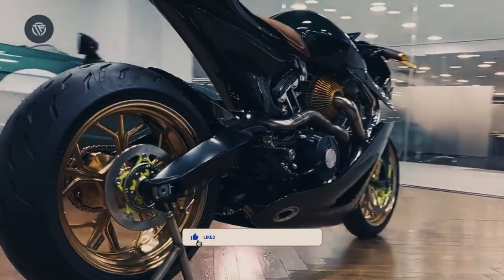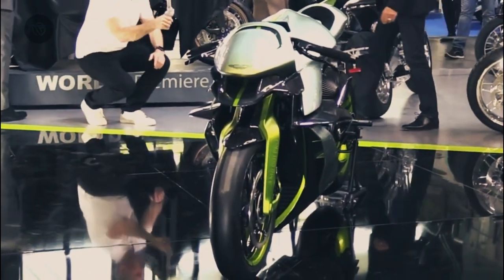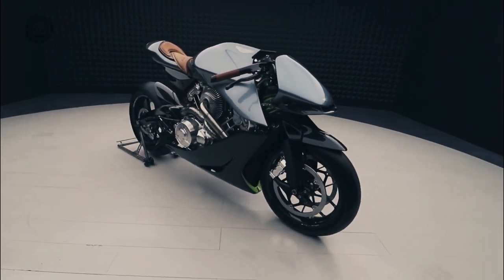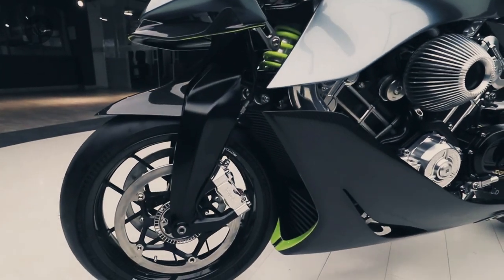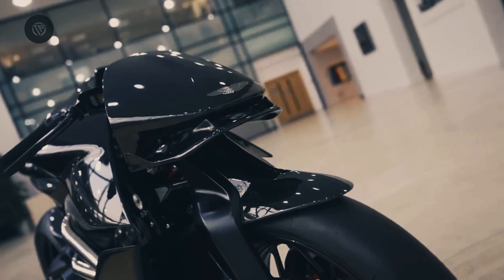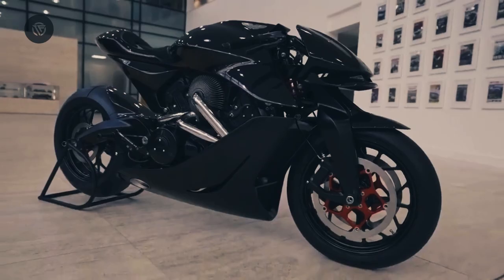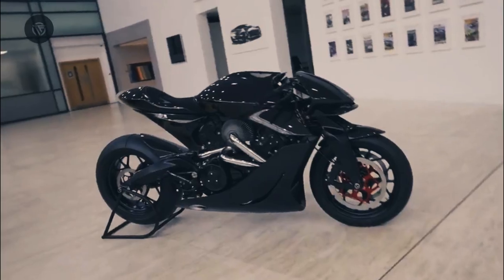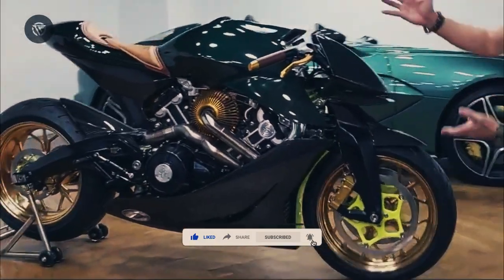The Aston Martin AMB 001 Pro Is an F1 Car on Two Wheels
Aston Martin and Brough Superior are partnering up again to make another motorcycle that’s too powerful for public roads — and about 99 percent of the human population. Aston and Brough revealed the AMB 001 Pro at the Milan Motorcycle Show (EICMA) this year. The new hyperbike was designed by Aston Martin and will be built by Brough Superior.